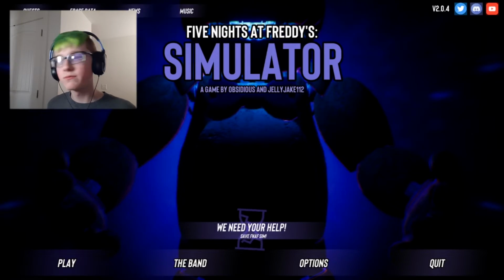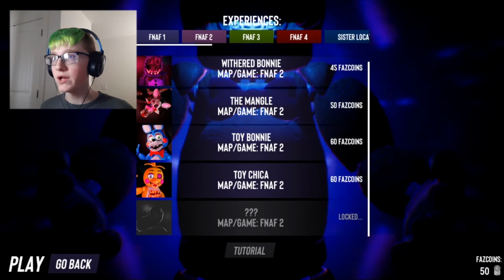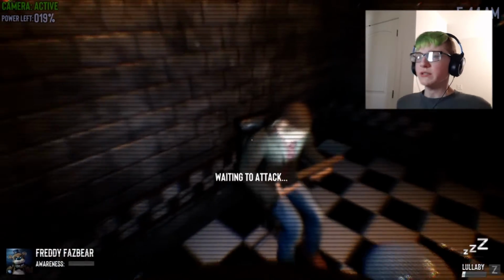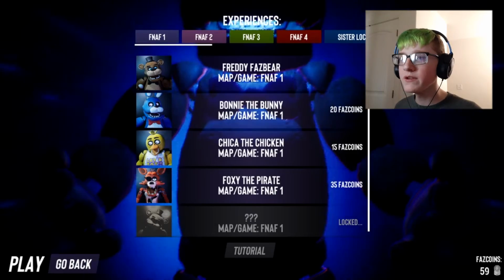PLAYING as the ANIMATRONICS!! (FNaF Simulator)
This is one of the best Five Nights at Freddy's fan games I have played so far!